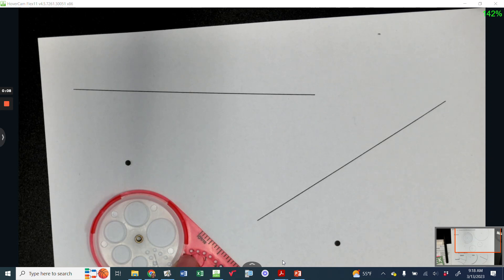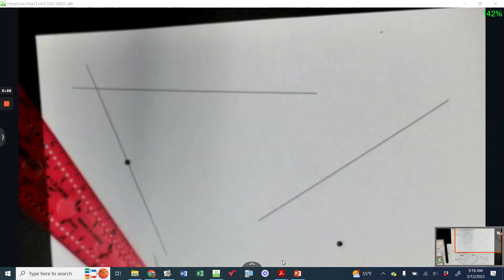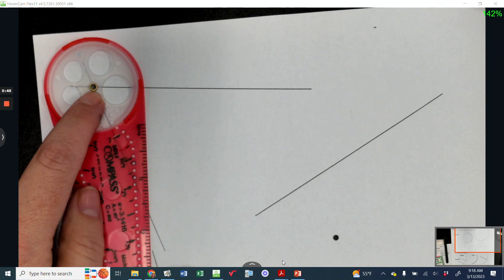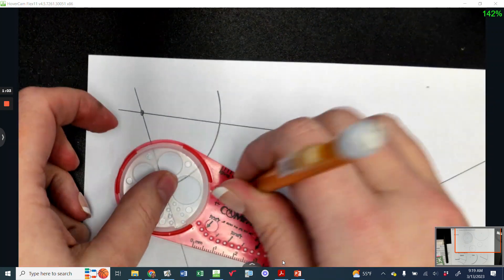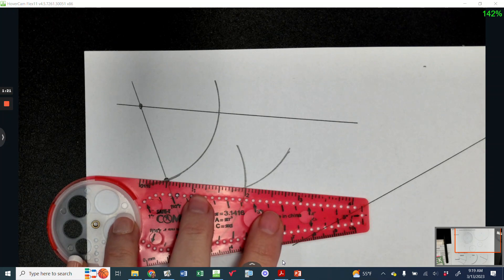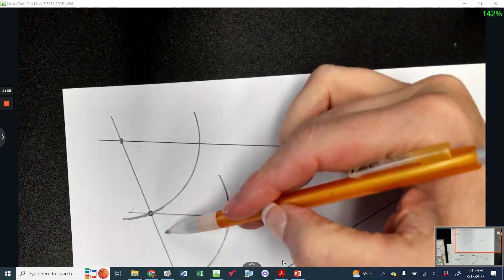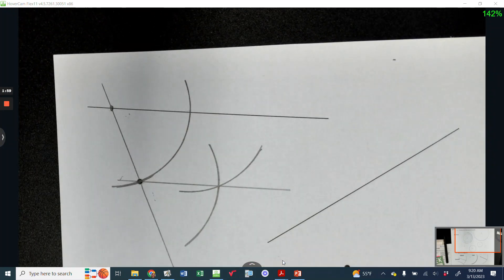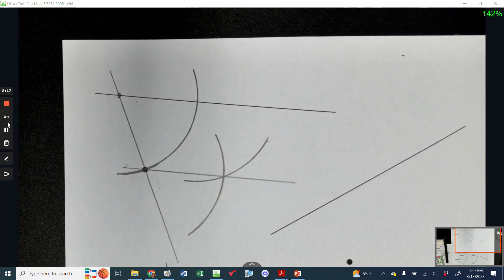Parallel Line passing through a point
Construction with Safe-T compass